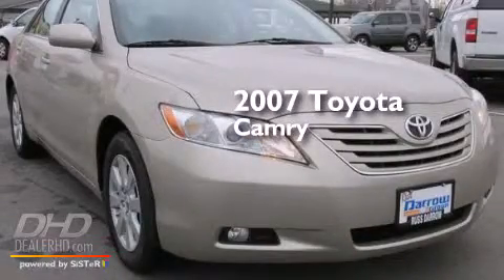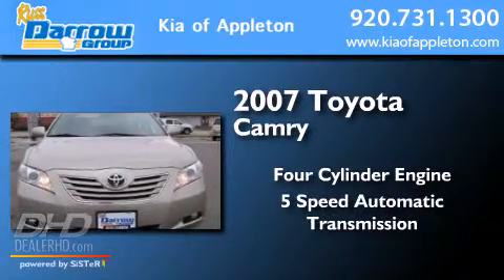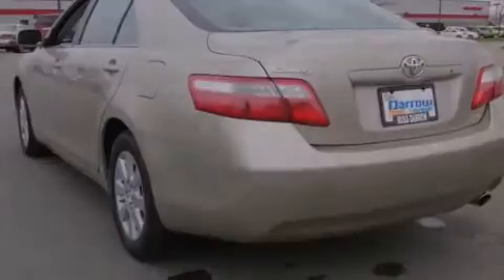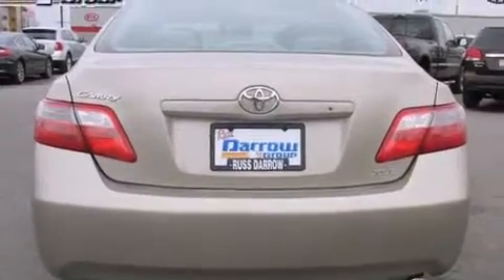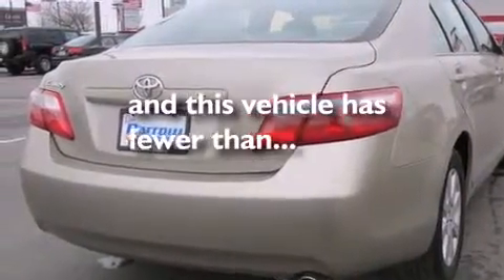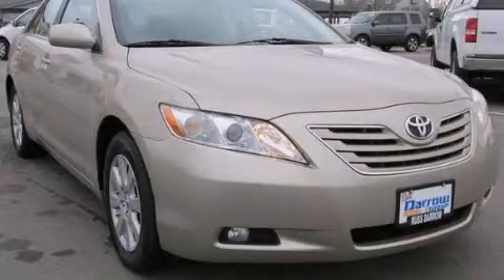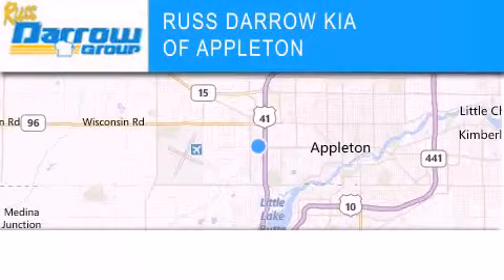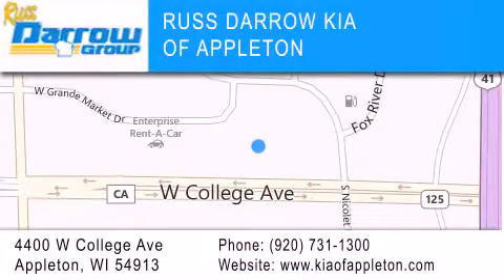Preowned 2007 Toyota Camry Appleton WI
We've been honored to serve the Appleton WI area , we promise that your experience at our dealership will exceed your expectations ! Year : 2007 Make : Toyota Model : Camry Engine : 2.40 Trans . : 5-Speed Automatic with Overdrive Exterior : Desert Sand Mica Miles : 61,895 Interior : Bisque Stock : KPKL6465 Russ Darrow Kia Appleton West College Avenue Appleton , WI 54913 Preowned 2007 Toyota Camry Appleton WI